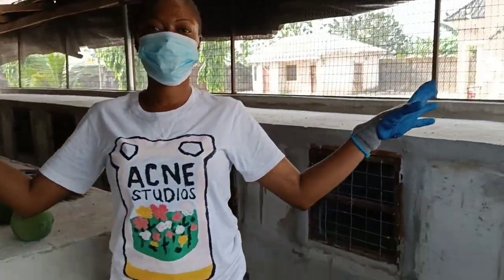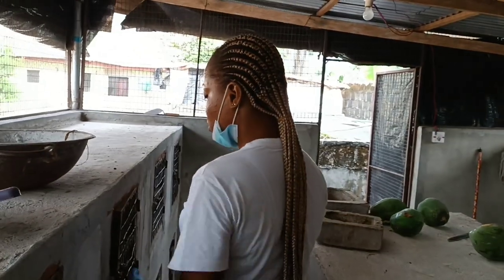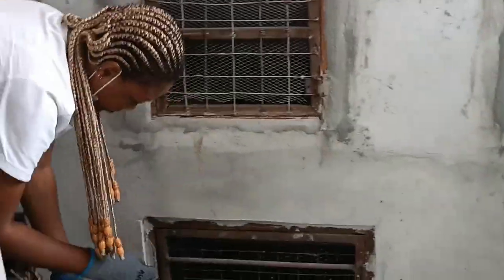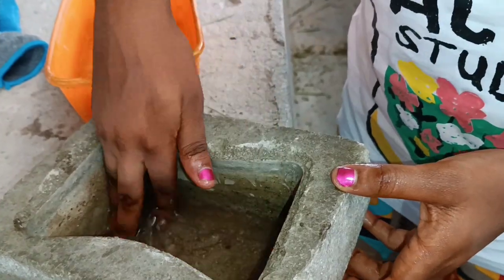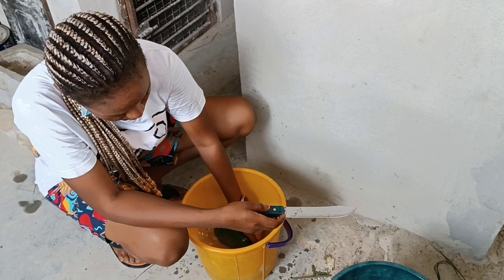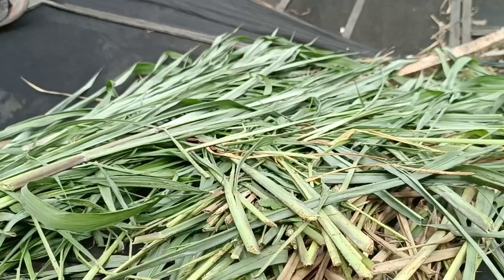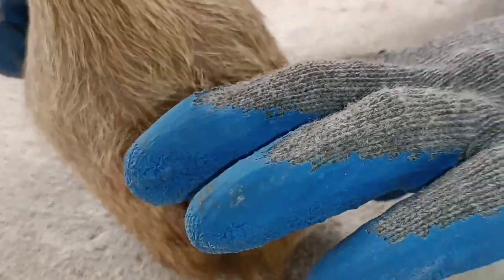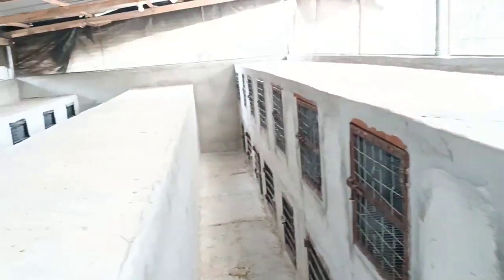Rearing bush meat in Nigeria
The basic things you should know about grasscutter farming... Watch till the end and let me know what you think.